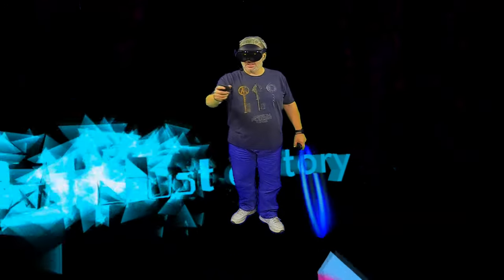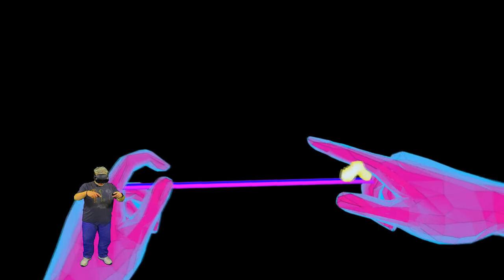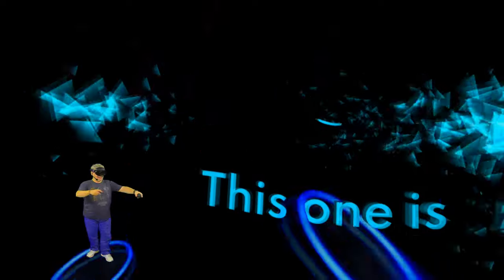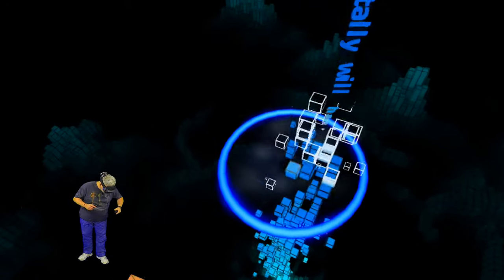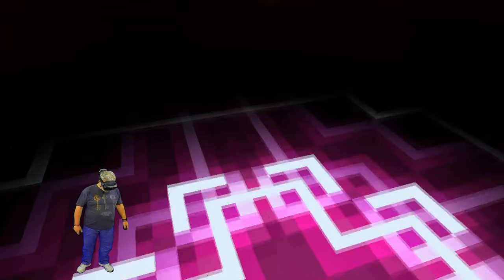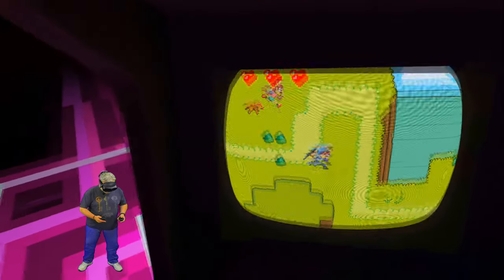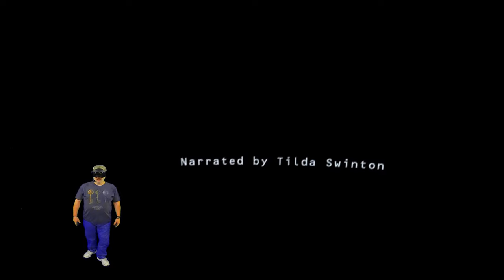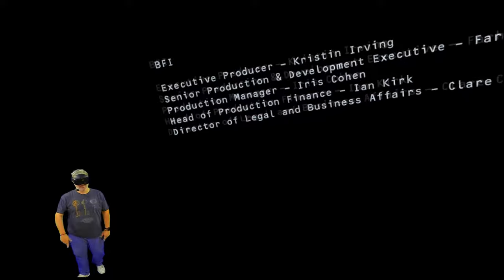Goliath: Playing With Reality Is A Mind-bending Interactive VR Story - First 10 Minutes In Quest Pro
If you're like me and love the trippy, cool, artistic and sometimes downright weird side of VR then you absolutely owe it to yourself to check out Goliath: Playing with Reality! This was so well done and the naration by Tilda Swinton was top notch.

This is just the first part of the experience as I didn't want to show the whole thing for those who might want to experience it for themselves. It gets cooler as it moves along and the total runtime was a bit over 30 minutes.

Hardware used on this channel:

PC  Specs:
I9 13900k
Zotac RTX 4090 Amp Extreme
64GB DDR5
Asus ROG Maximus Hero

Headsets:
Oculus DK2
Oculus Quest
HTC Vive
Samsung Odyssey+
HP Reverb
HP Reverb G2
Pimax 5K+
Pimax 5K Super
Pimax 8KX
Pimax Crystal
DPVR E4

Nreal Air XR Glasses
Rokid Air XR Glasses

Recording Equipment:

Logitech Brio 4K Webcam:
Osbot Tiny 4K